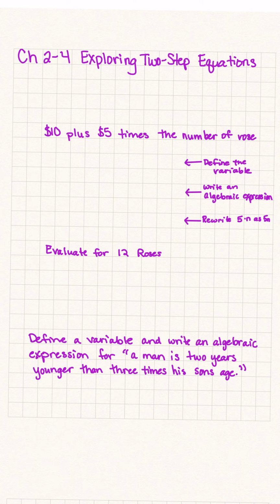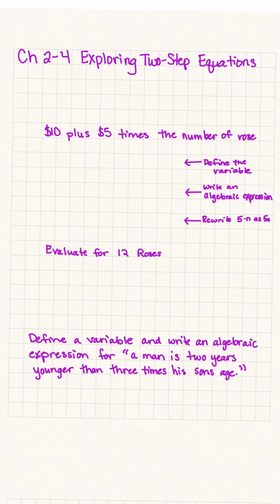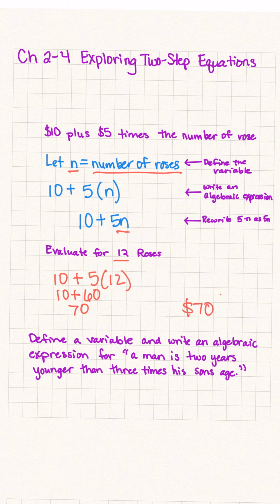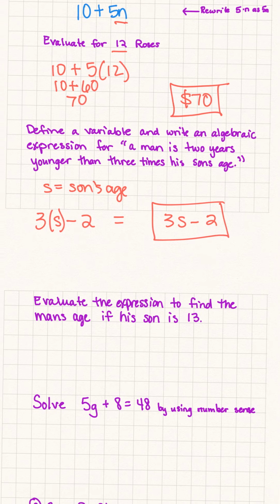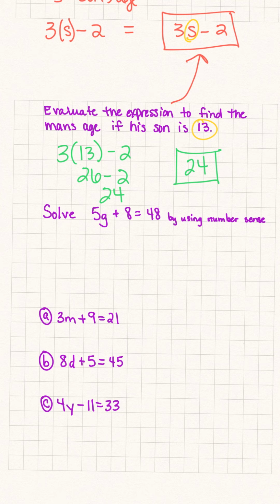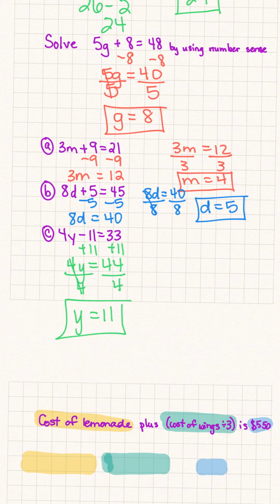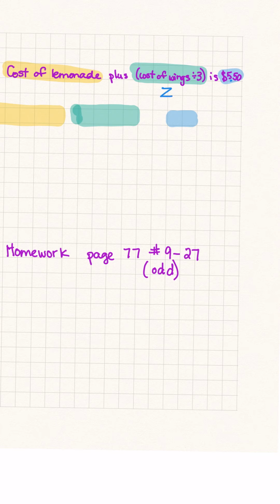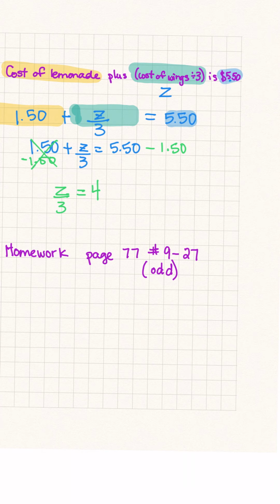Pre Alg A 2-4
Prentice Hall Course 2 Book
Chapter 2-4: Exploring Two Step Equations